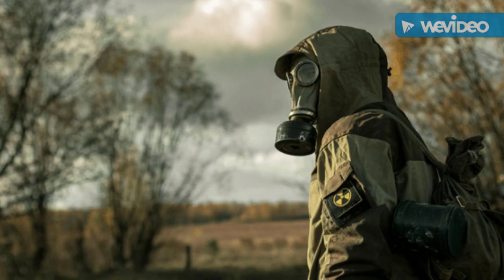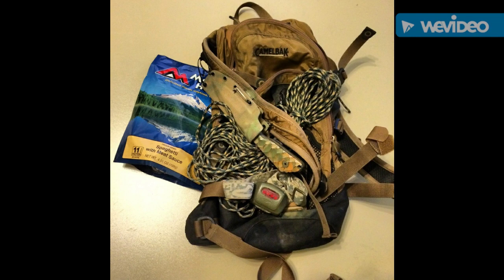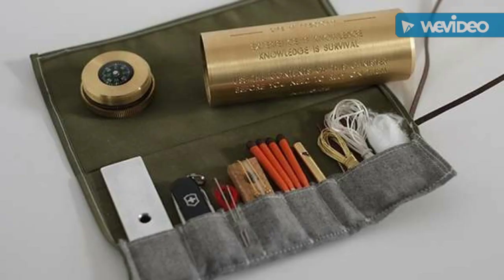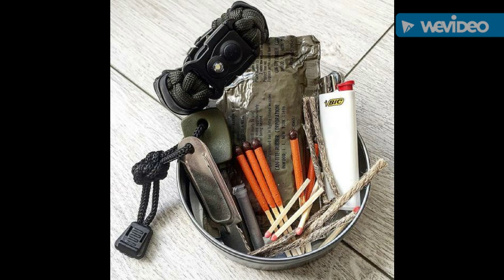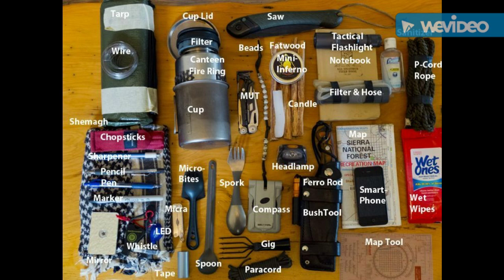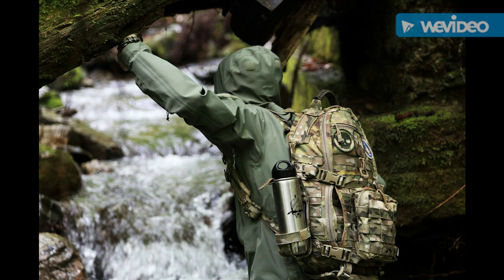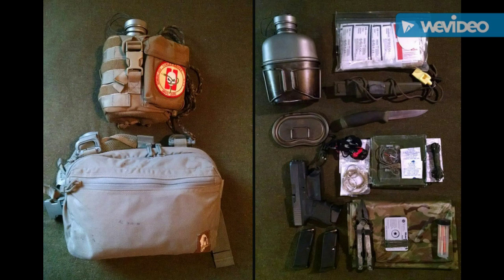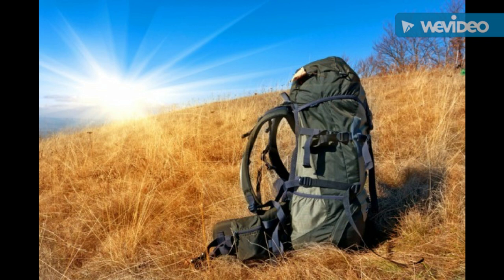The Bare-Bones Bug Out Bag / Kit - A Short Commentary & Checklist - 2018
Outsmart 3 in 1 Ultralight Titanium Spork

Gerber Sharkbelly

Mora Kansbol